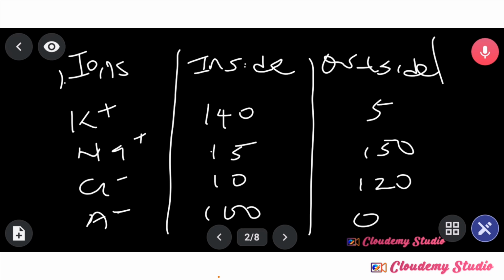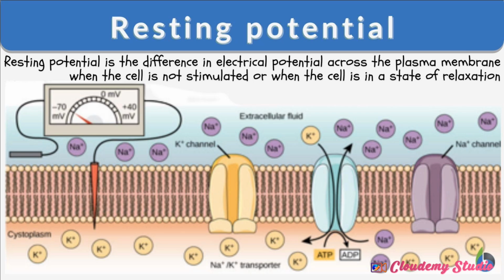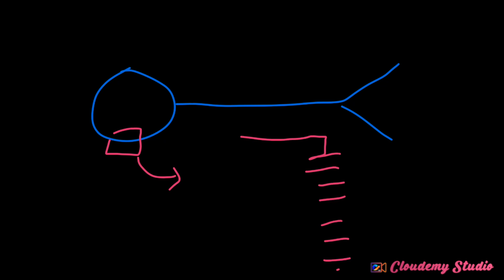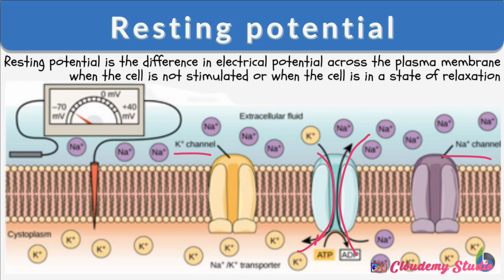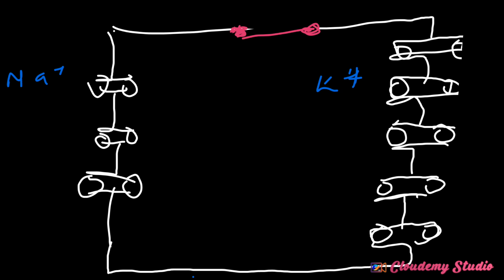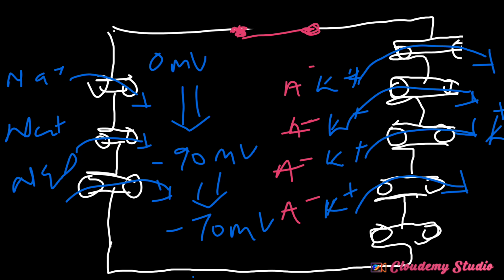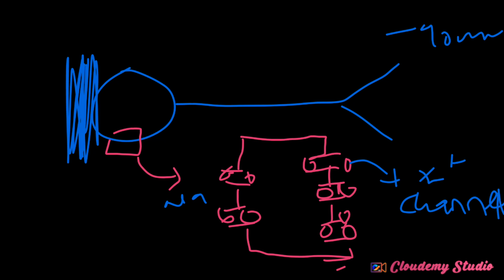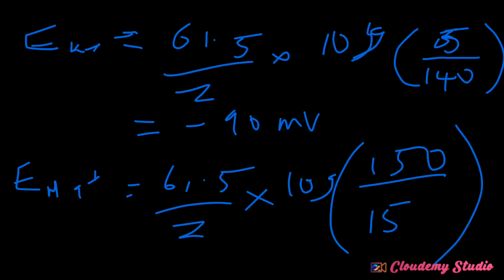NEUROLOGY| RESTING MEMBRANE POTENTIAL